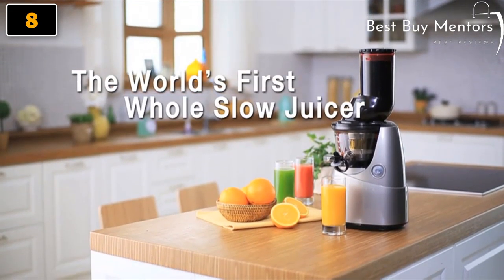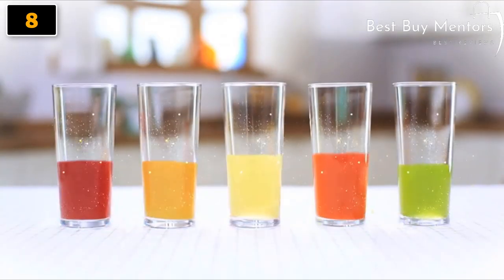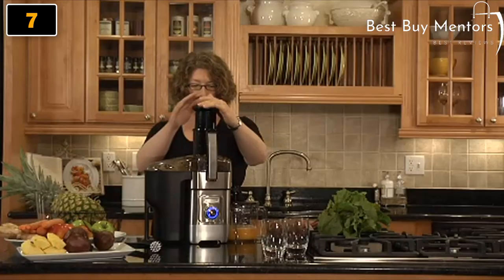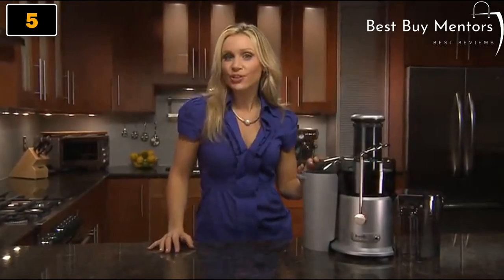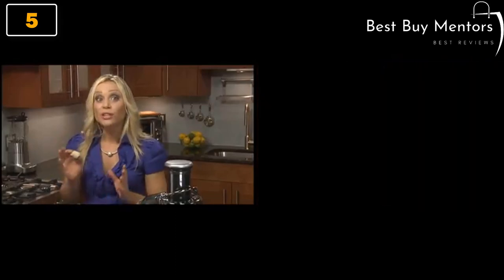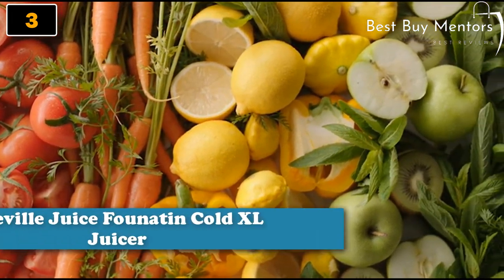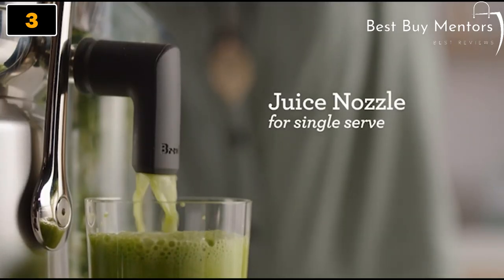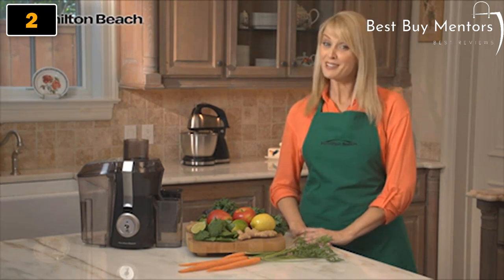Best Juicer Machine in 2023 - The Best Juicer Machine On Amazon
【8】. Kuvings BPA-Free Whole Slow Juicer B6000PR.
► Amazon US

【7】. Juicer Machine by Cuisinart.
► Amazon US

【6】. Omega MM900HDS Medical Medium Masticating Juicer.
► Amazon US

【5】. Breville Juice Fountain Plus Juicer.
► Amazon US

【4】. BLACK+DECKER 32oz Citrus Juicer.
► Amazon US

【3】. Breville Juice Founatin Cold XL Juicer.
► Amazon US

【2】. Hamilton Beach Juicer Machine.
► Amazon US

【1】. Vinci Hands-Free Patented Electric Citrus Juicer.
► Amazon US